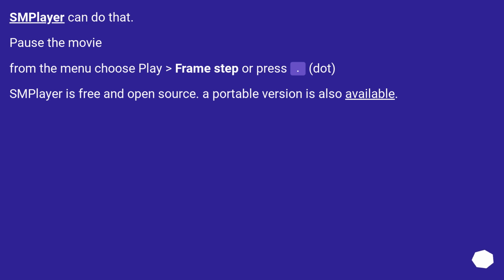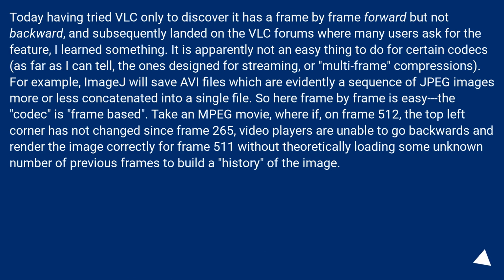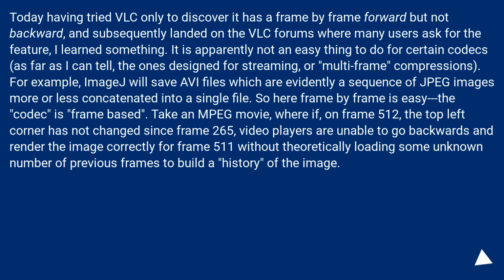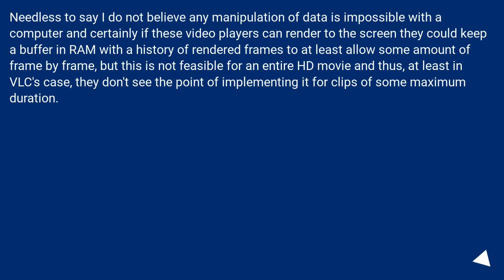Video players that have frame by frame playback feature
Chapters
00:00 Question
00:18 Accepted answer (Score 16)
00:42 Answer 2 (Score 11)
00:55 Answer 3 (Score 10)
02:45 Answer 4 (Score 4)
03:06 Thank you